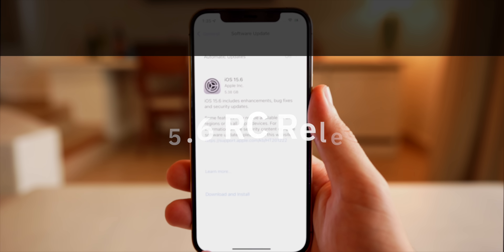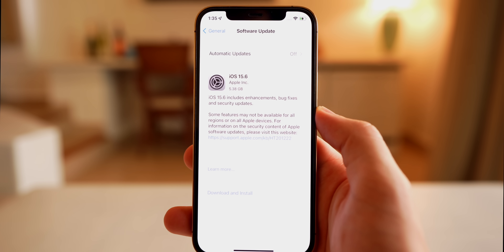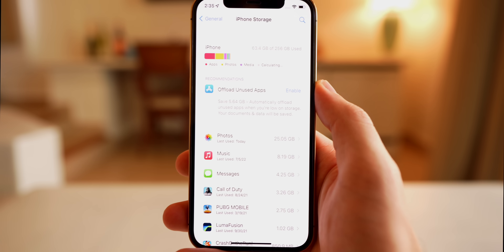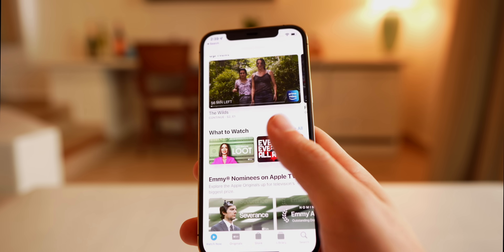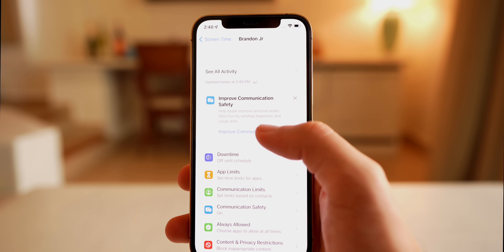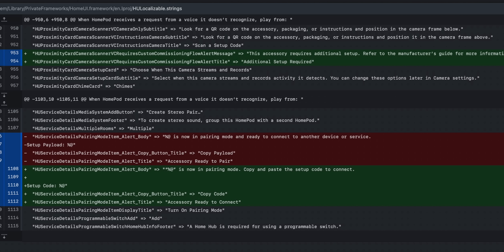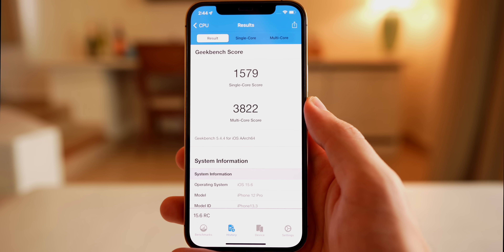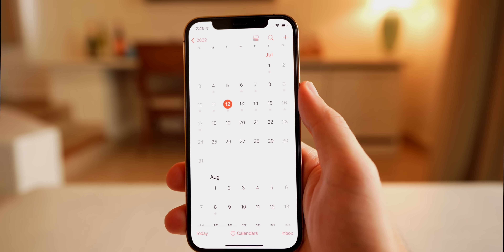iOS 15.6 RC Released - What's New?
iOS 15.6 RC Released - What's New? | iOS 15.6 Features & Changes

A week after the release of Beta 5, Apple returns today with iOS 15.6 RC (release candidate) for registered developers and soon to Public Beta testers. Along with that, Apple released RC updates for iPadOS, tvOS, watchOS, macOS, and the HomePod.

But in this video, we discuss what's new in the iOS 15.6 RC, including the features and changes, bugs, bug fixes, performance, battery life & when to expect iOS 15.6 final and iOS 16 Public Beta 2.

Chapters:
0:00 Everything Released
0:38 Size & Build Number
1:04 What's New?
2:56 Other New Features
4:22 Performance & Battery Life
5:25 iOS 15.6 Final Release Date
6:38 iOS 16 Beta 4 Release Date
7:15 Conclusion

What do you think of iOS 15.6 RC? Are you excited for the next release?

Code screenshots via SteveMoser

🎵Outro:

▬ STAY UP-TO-DATE! ▬